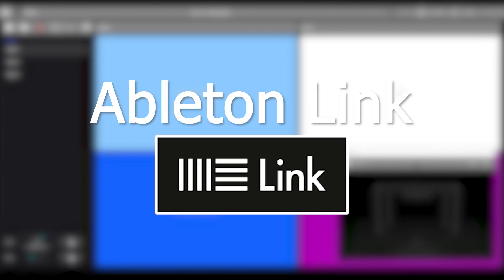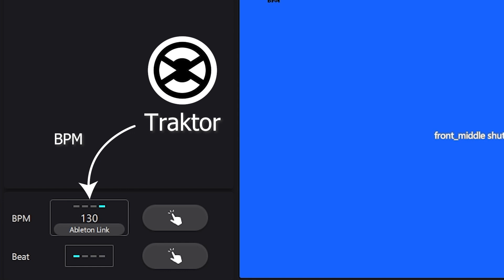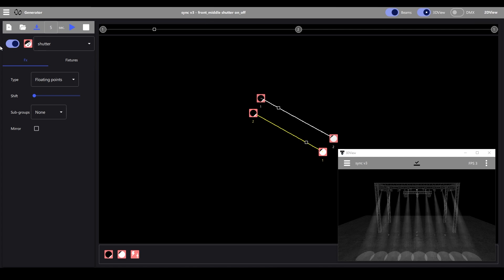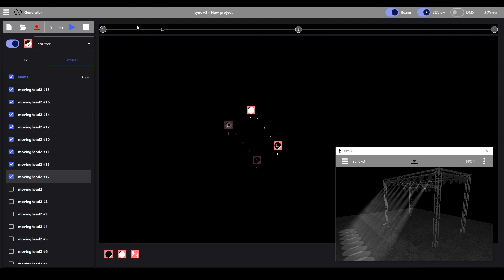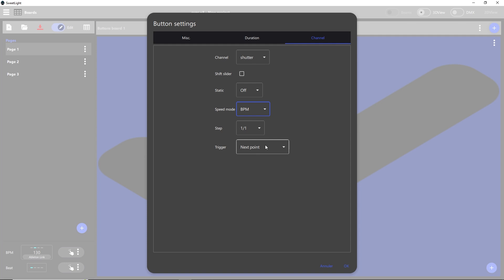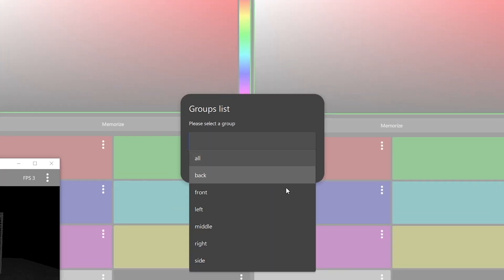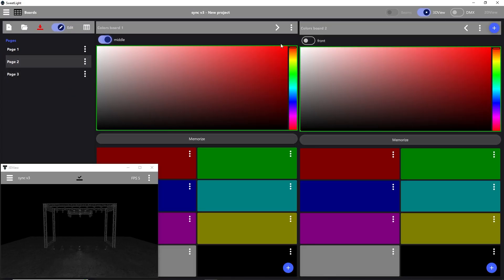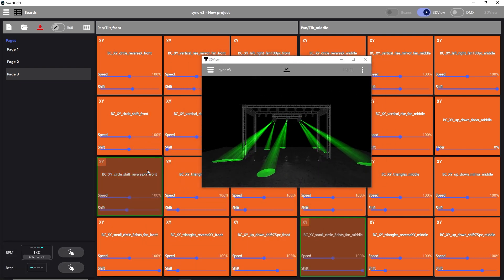TUTO - Syncronized Lightshow with Ableton Link (Traktor, Virtual DJ, Serato, Rekordbox...)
You can:
- Download our free software
- Download the project of this lightshow
- Run this lightshow with our software on your computer